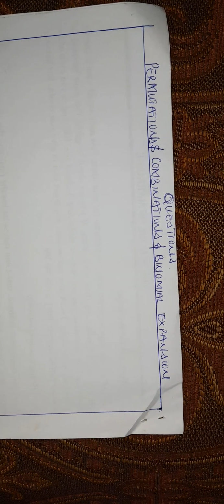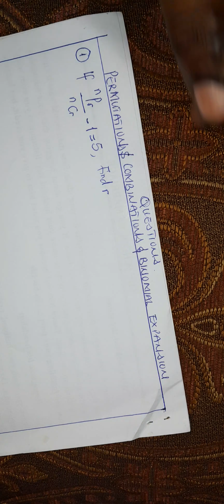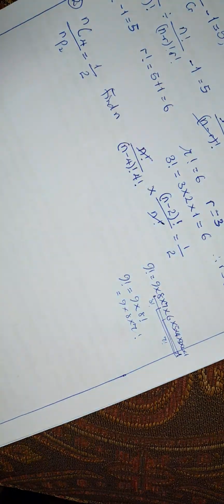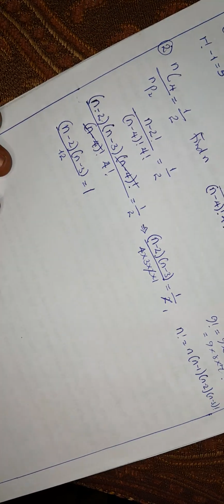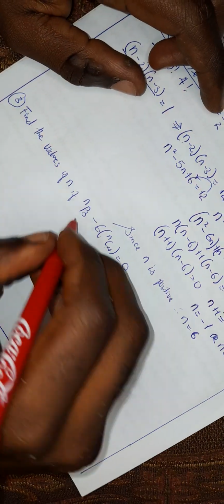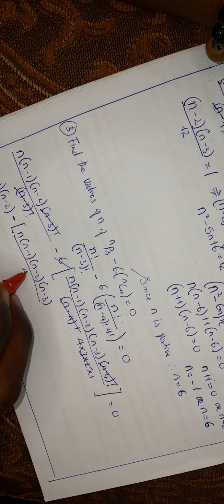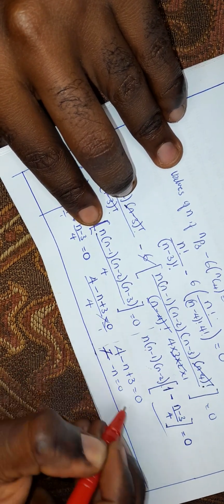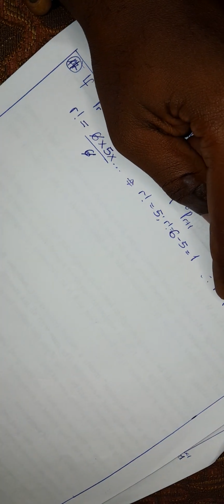QUESTIONS ON PERMUTATIONS AND COMBINATIONS PART 1